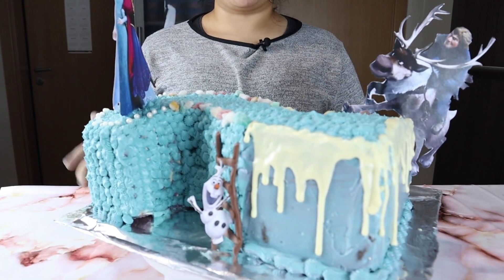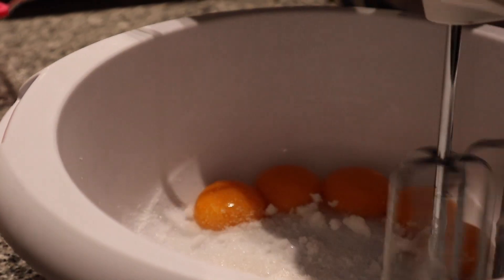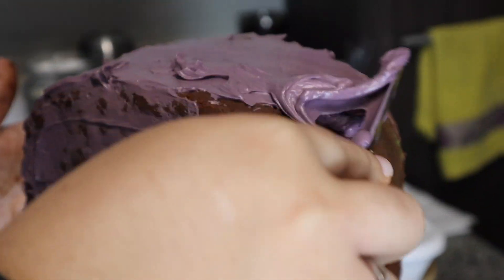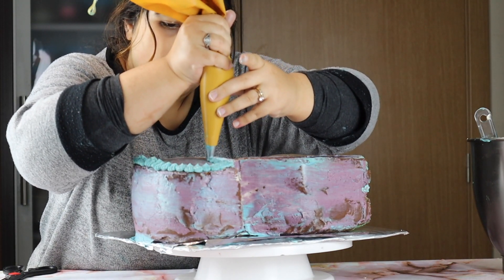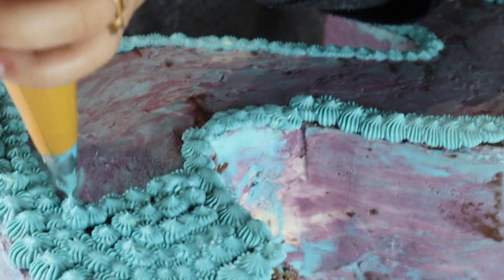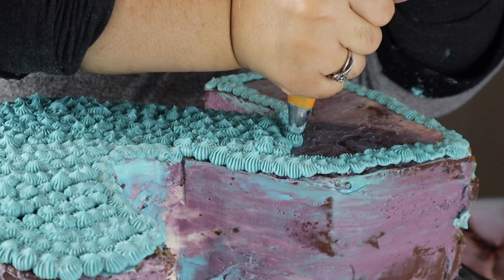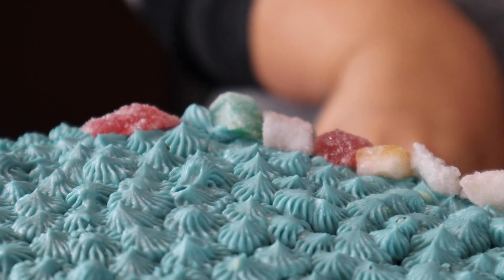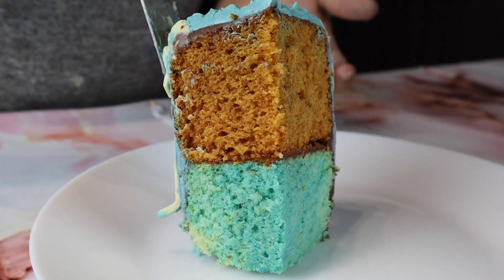FROZEN 2 CAKE !!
hello guys , i have made and decorated a frozen 2 cake and i hope you guys liked it .help this channel with a massive thumbs up and share it with your friends and family thank you so much for the support !